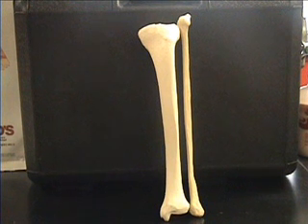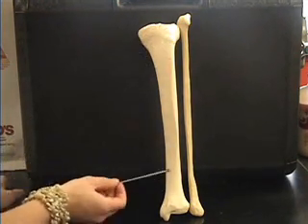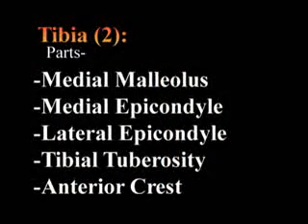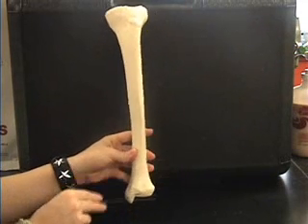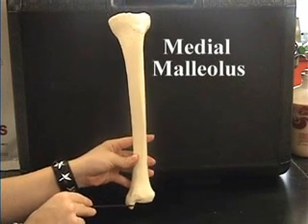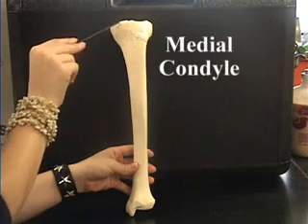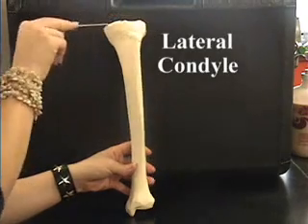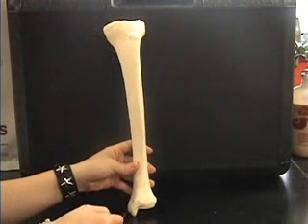Tibia and Fibula